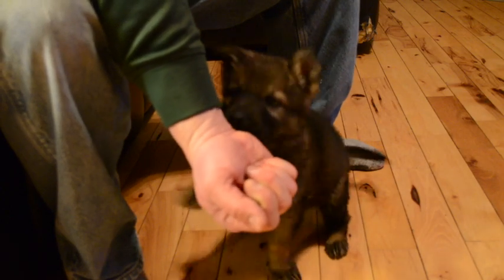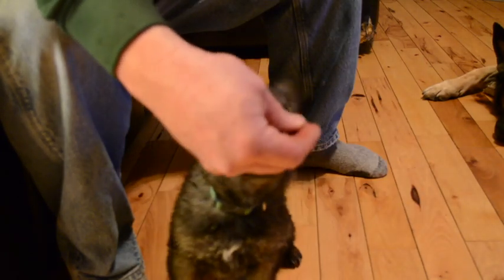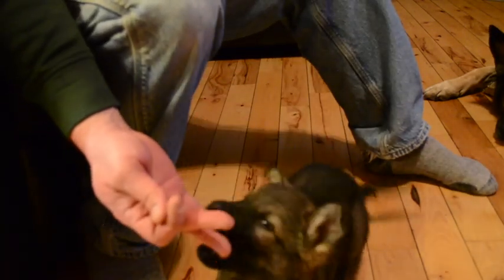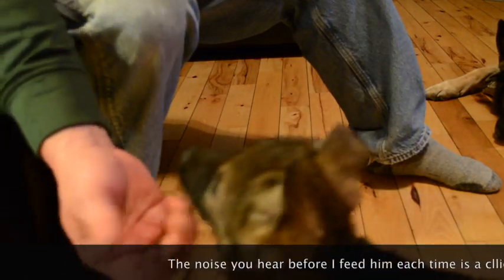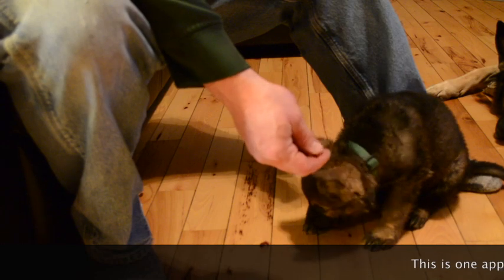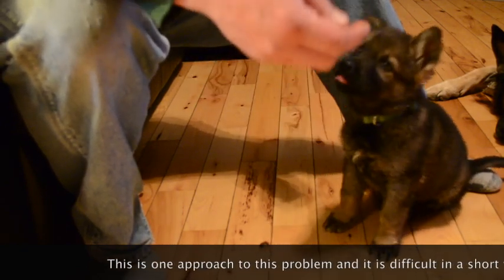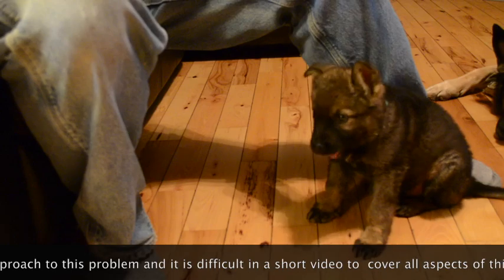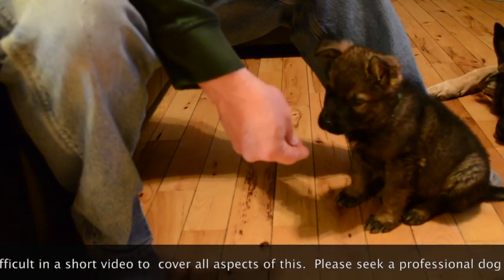Dealing with biting puppies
Biting puppies